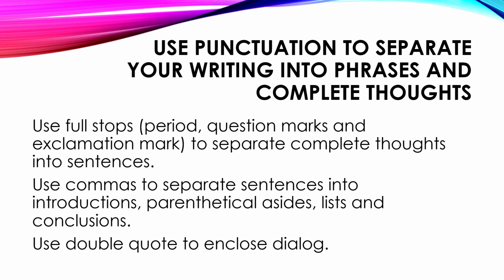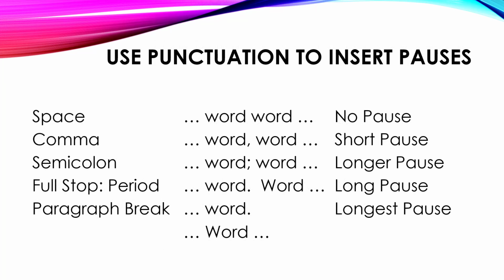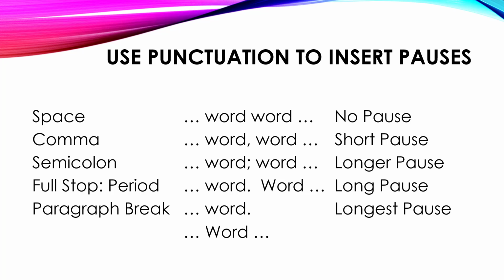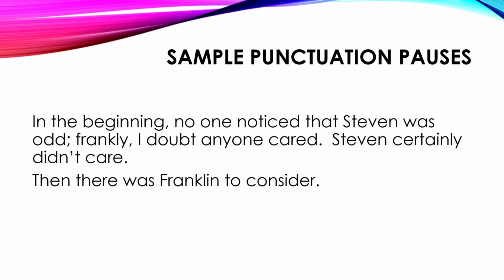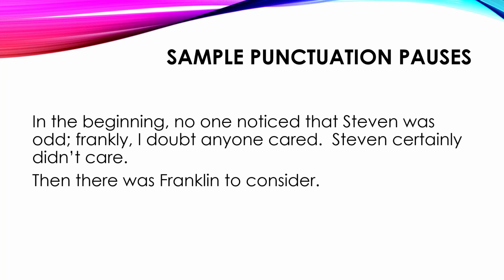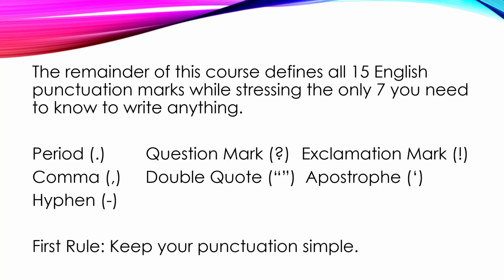Punctuation Mastery 1: What is Punctuation?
In this video, I discuss what is punctuation to open a new writing playlist.  Get a quick overview of the highlights before diving into the details.

00:00 Introduction
02:03 Punctuation and Pauses
04:23 Minimum Required Punctuation Marks

---Brian